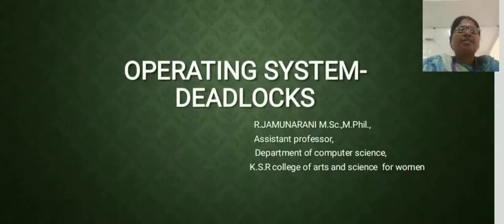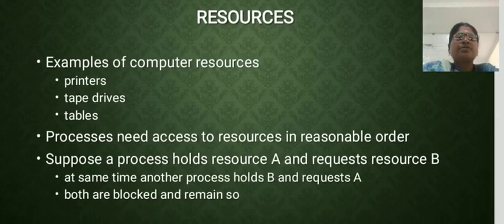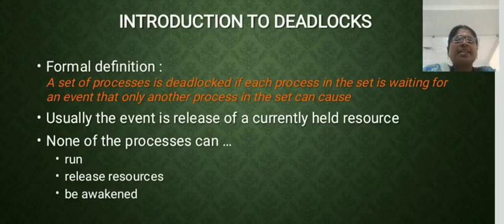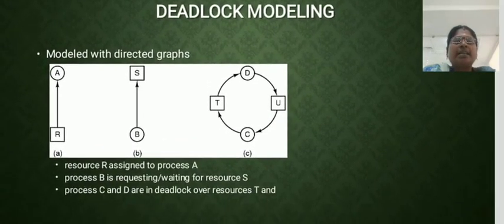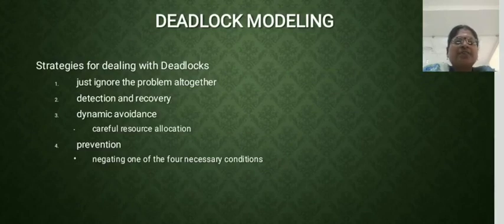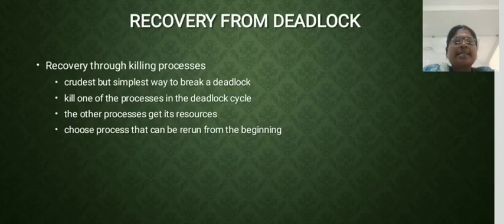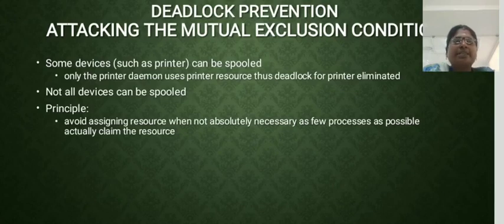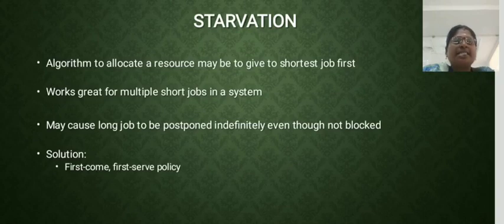LCS : Operating system Unit IV |R Jamunarani | Computer Science